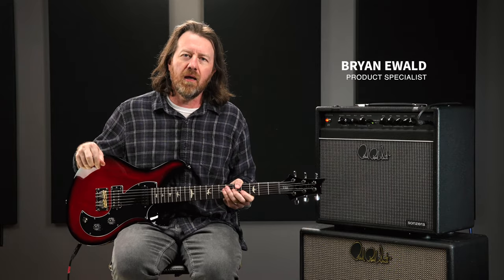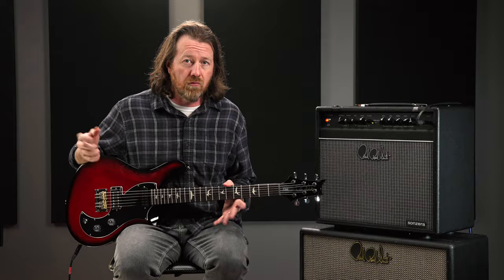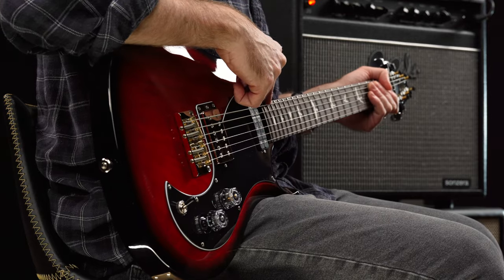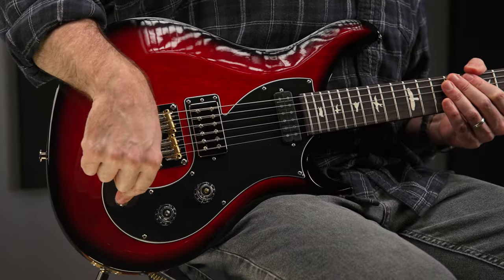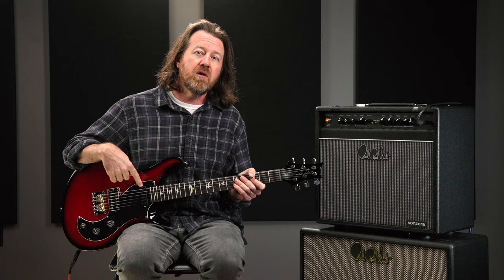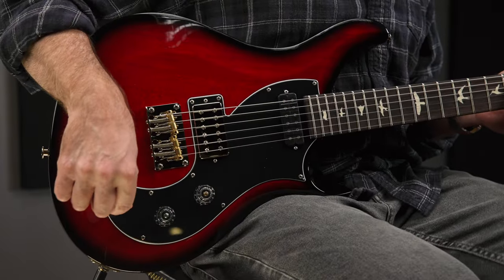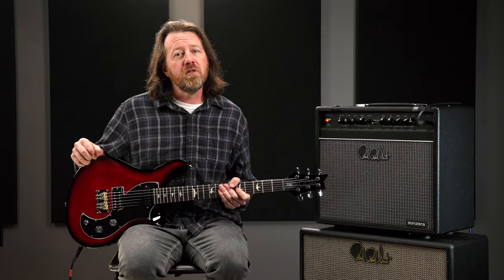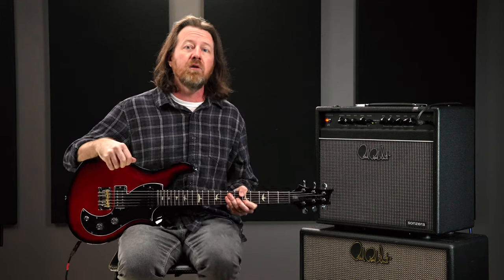The S2 Vela | Demo | PRS Guitars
Anchored by PRS playability and craftsmanship, the S2 Vela is perfect for players who want PRS build quality and reliability with a fresh aesthetic. The Vela is the maiden voyage into an offset body shape for PRS and is both elegant and edgy. Loaded with a PRS DS-01 humbucker in the treble pickup position and the PRS Narrowfield in the bass pickup position, the Vela has a bright, punchy tone that sounds great plugged into your pedalboard or straight into an amp. A coil-tap on the tone control allows the DS-01 pickup to tap into singlecoils and explore a whole new range of tones. The PRS plate-style bridge holds two brass saddles specifically designed for great sustain and perfect intonation so both rhythm and lead tones sound great no matter where you are on the fretboard. In the studio or on the stage, you won’t want to leave this guitar at home.

After ten years, the PRS S2 Series is being updated with USA-made pickup and electronics for 2024 (and beyond). We are proud to bring this added value to what has become a fully integrated part of our manufacturing line and product offering.

Chapters:
0:00 - Intro Playing
0:58 - Model Introduction
1:22 - S2 Vela Specs
2:35 - Pickup Demo: Position 1 - Treble Humbucker
2:57 - Pickup Demo: Position 1 - Treble Coil Tapped
3:20 - Pickup Demo: Position 2 - Treble Humbucker + Bass Humbucker
3:43 - Pickup Demo: Position 2 - Treble Coil Tapped + Bass Humbucker
4:10 - Pickup Demo: Position 3 - Bass Humbucker
4:58 - Closing Thoughts
5:31 - Outro Playing